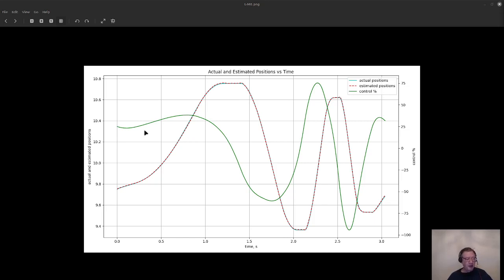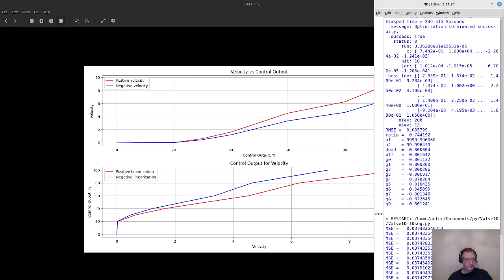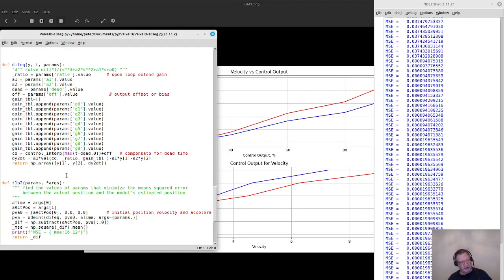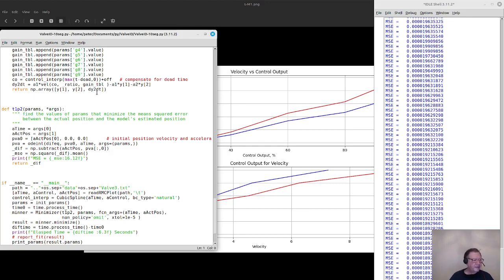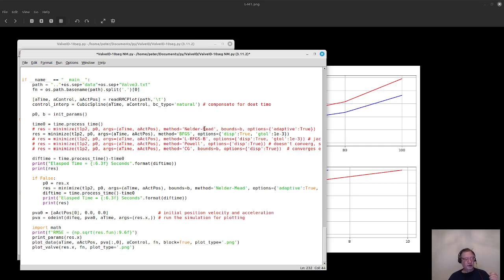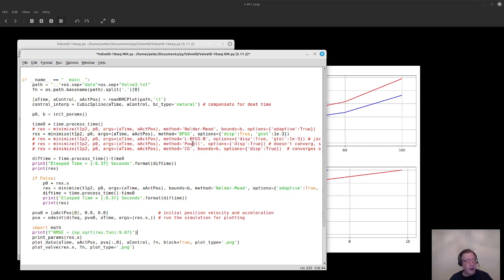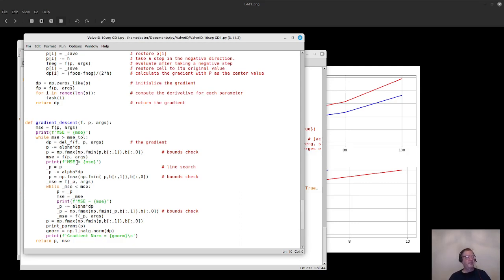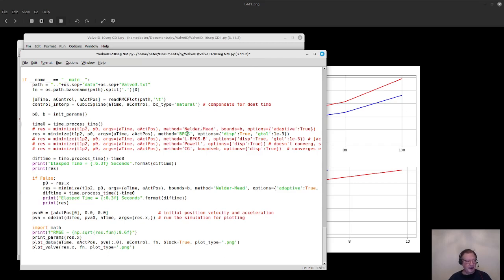Peter Ponders PID - Optimization Routines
This video discusses 7 optimization routines that  I would consider using.  They are the Levenberg-Marquard,  Nelder-Mead,  BFGS, L-BFGS-B,  Powel's,  Congruent gradient and Gradient Descent .  I have spent a lot of time with all 7 of these algorithms.  None of these algorithms is perfect but they can be use together to cover up the other algorithms weakness.  Some can handle boundary conditions,  some can't.  Some are susceptible to noise because they rely on derivatives, some don't and the different algorithms converge at different rates.  I like the Nelder-Mead and Levenberg Marquard algorithms the best.   I have test all 7 using real data trying to model a non-linear valve. This is not a simple classroom example.